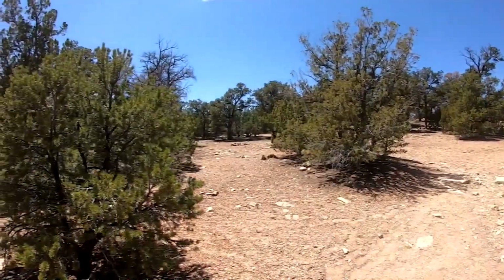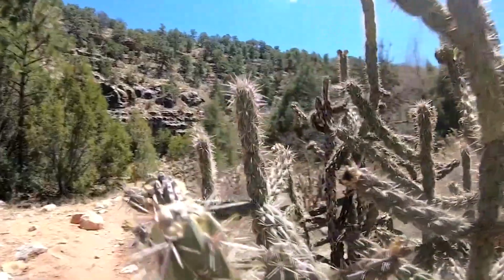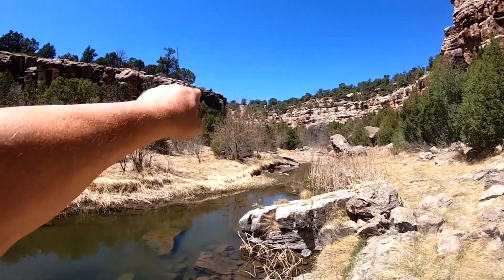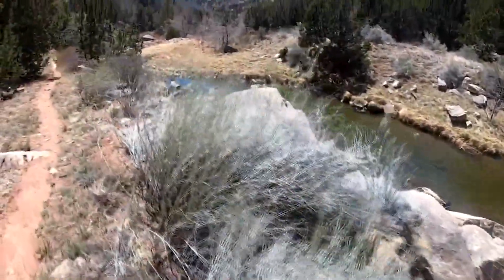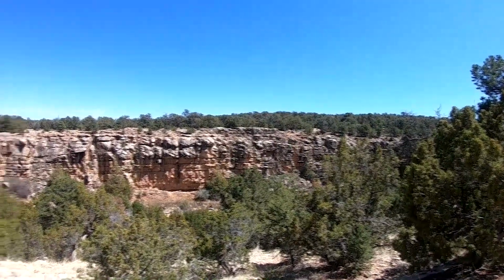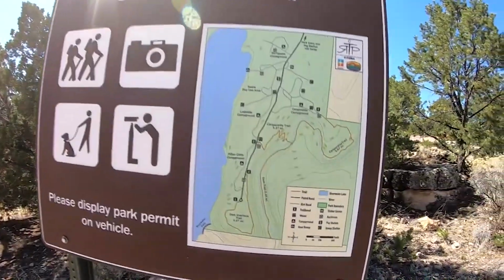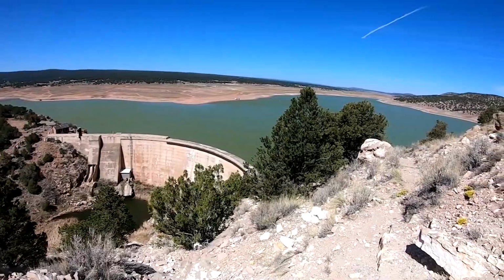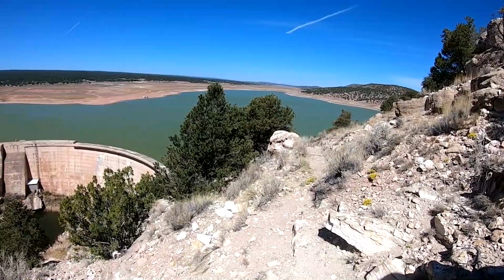Finally back in Nature! Bluewater State Park in New Mexico! TBT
Throwback to our stay at Bluewater State Park in New Mexico!